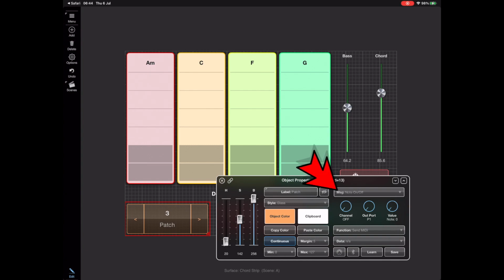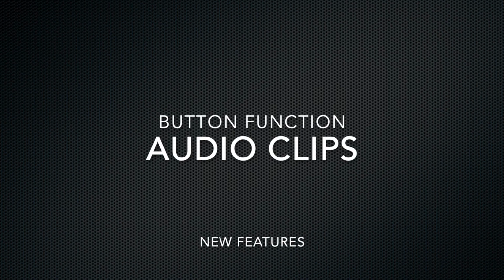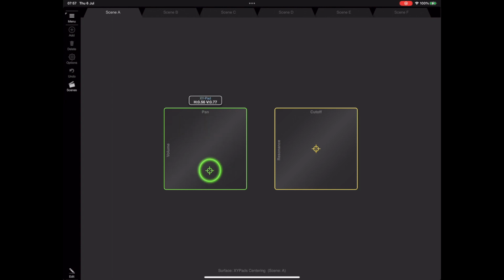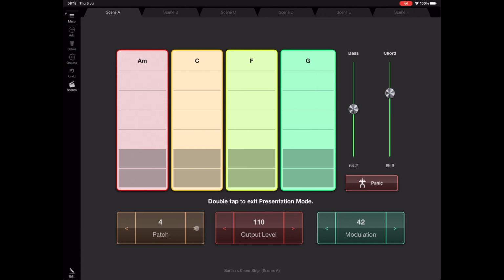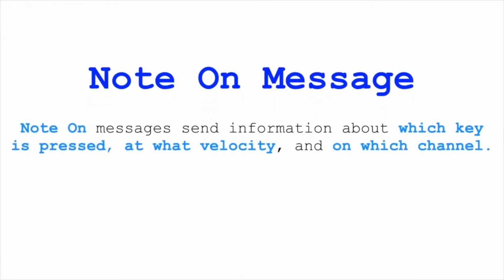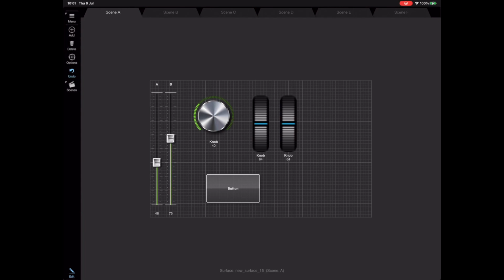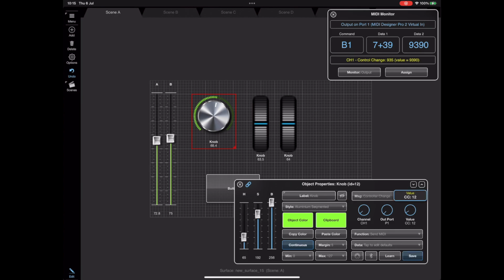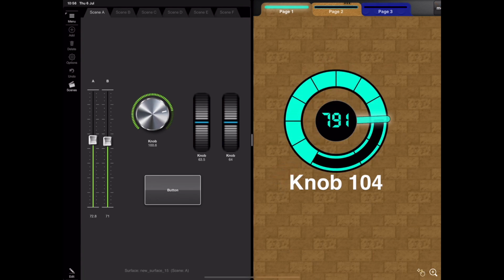Surface Builder - MasterClass 4 - Advanced MIDI Features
This is the 4th in the series of MasterClass videos that goes over all the additions and changes since the previous version. We also go into detail to explain the differences between between 7 and 14bit MIDI commands and how and when to use them.